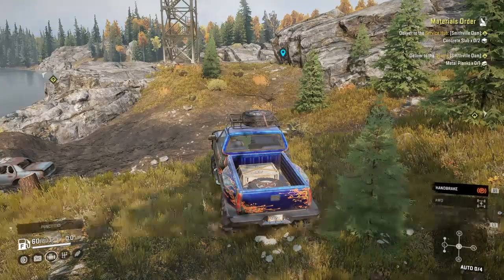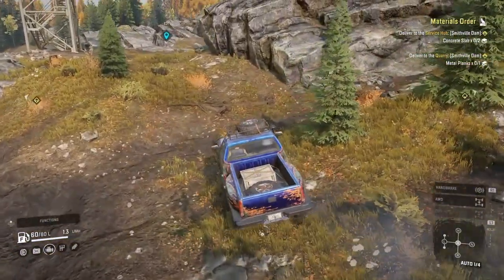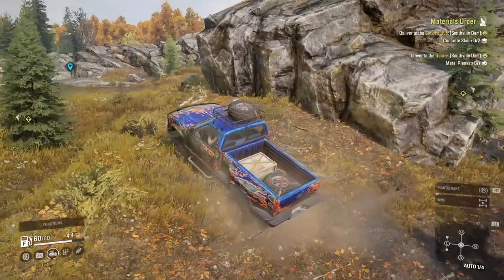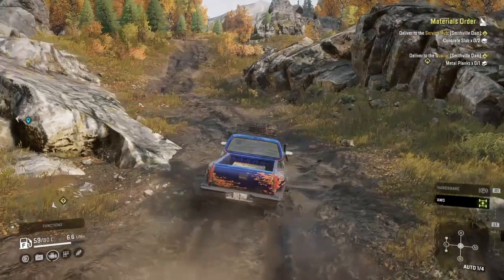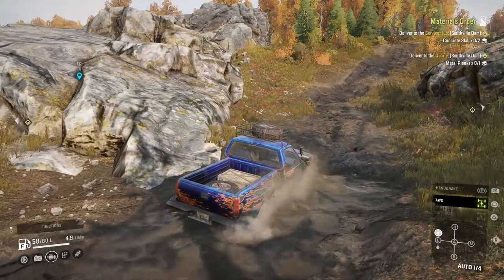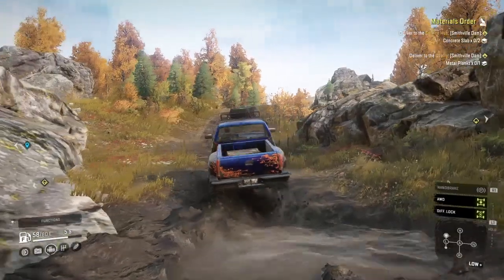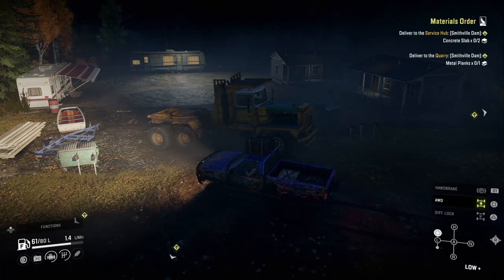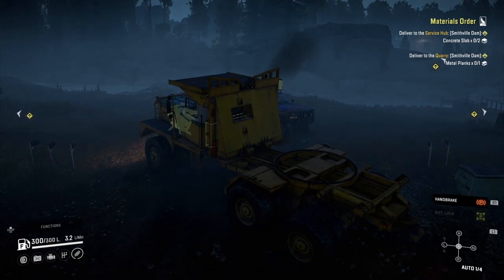Snowrunner Episode. 18 Recovering the Pacific P16 / PS4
Today we go searching for the Pacific P16